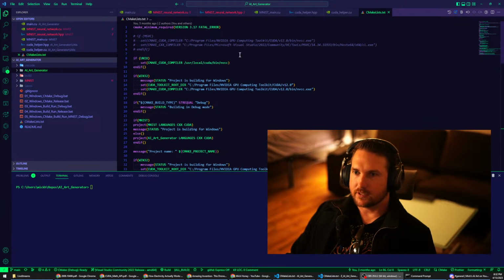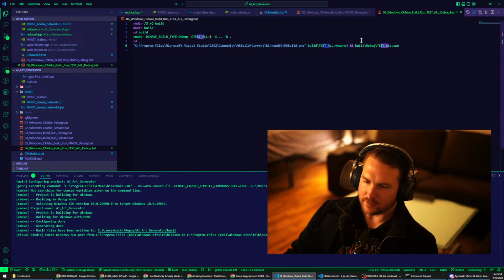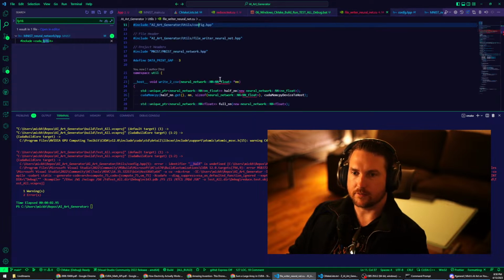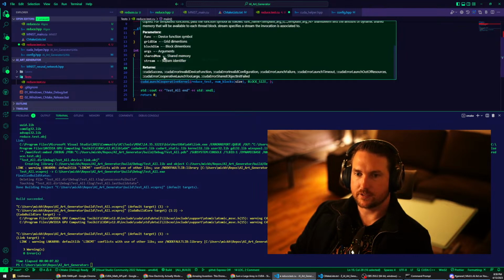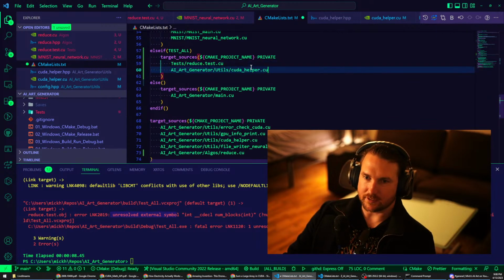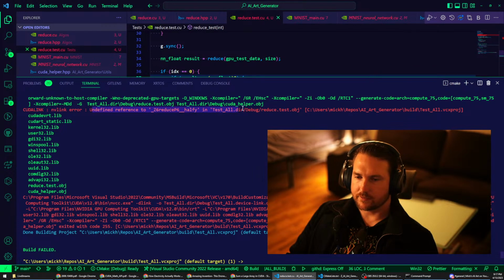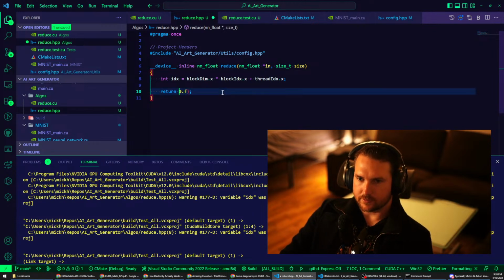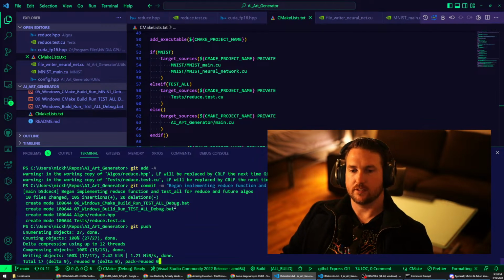Testing the Sum of a Large Array in CUDA - Coding AI Art from Scratch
Streaming series = Coding AI Art generator using stable diffusion. This is from scratch: using no libraries except for CUDA libraries and that ole standard one. I know C++ and CUDA well. I know the basic math of deep learning. We'll learn state of the art machine learning algos together

Using standard CUDA cores first. Later, we'll port to tensor core operations

Advice is welcomed!

Episode 8:
Creating an un-optimized array summation to move our codebase forward. Will optimize later methinks. Also, more convoluting!